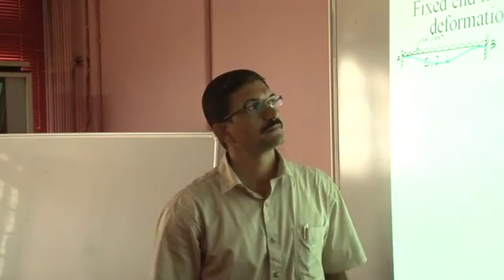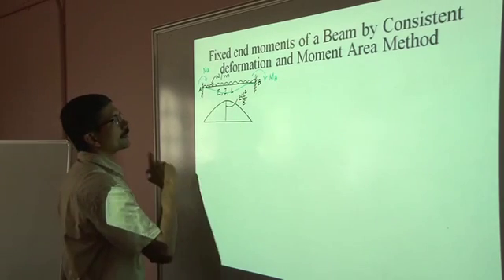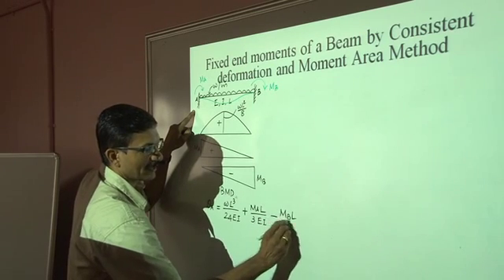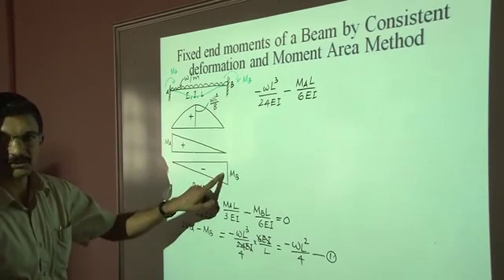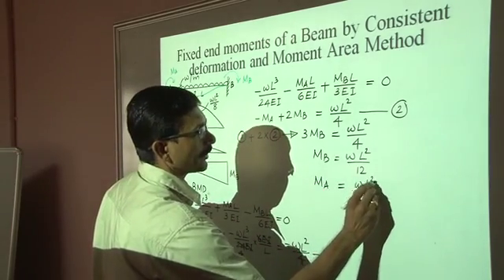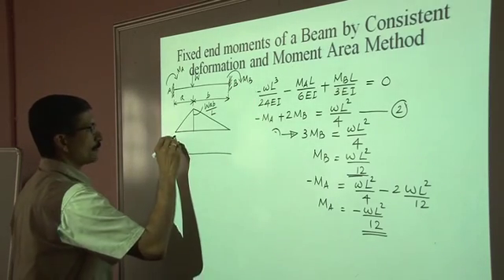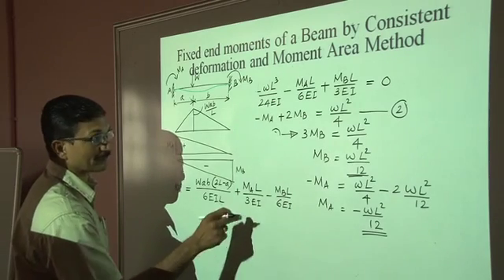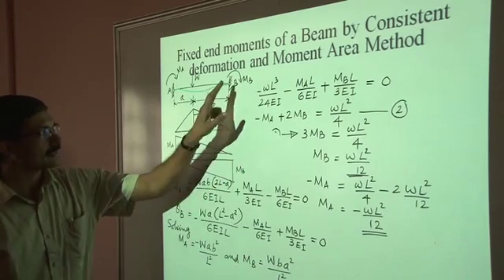CE 1603 (A/B) ANALYSIS OF STRUCTURES III by DR. SUNILKUMAR N. PART14